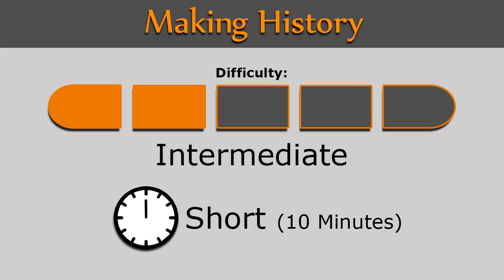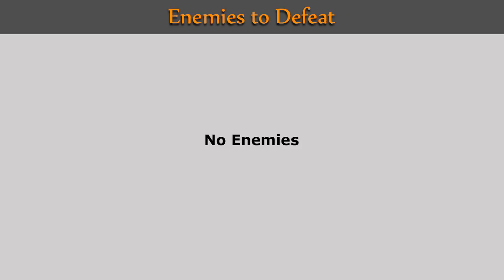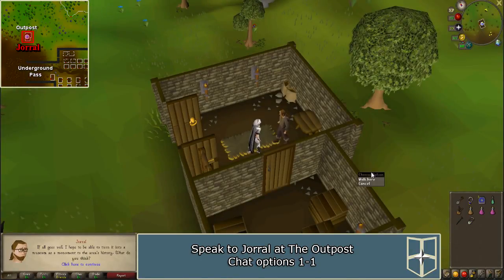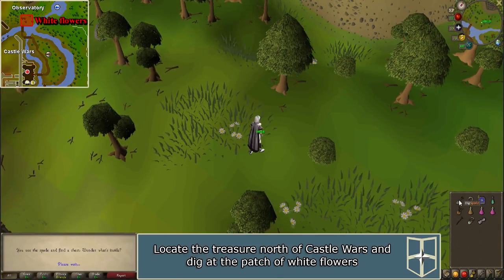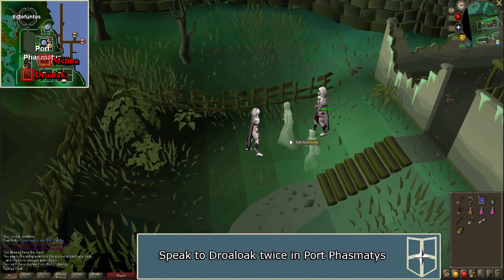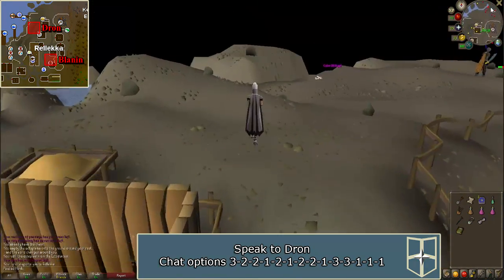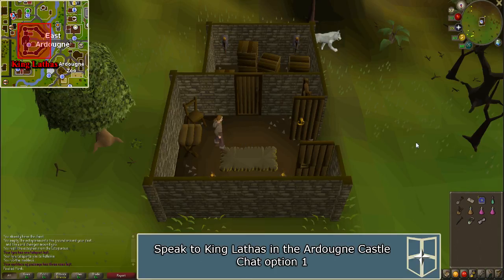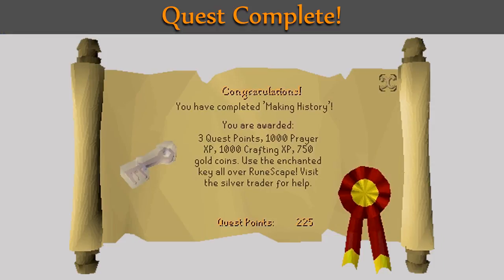[OSRS] Making History Quest Guide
Welcome to an 2007 Old School RuneScape Quest Guide for Making History. This guide will help you get through the quest fast and efficiently. Get all the advice and tips you need to finish this quest.